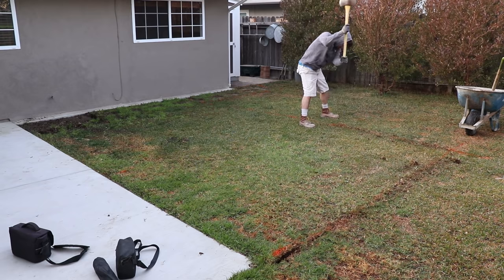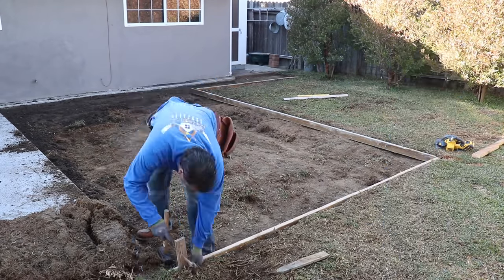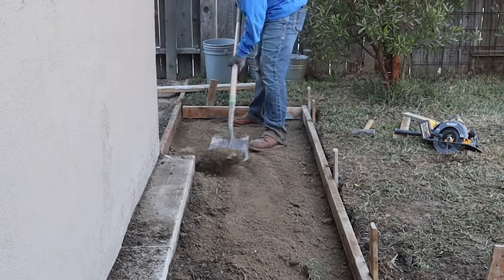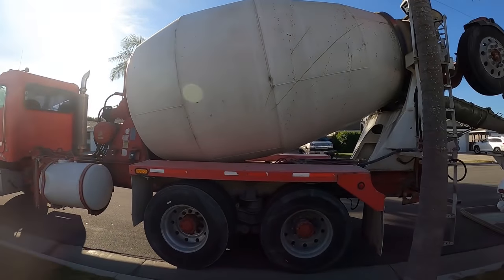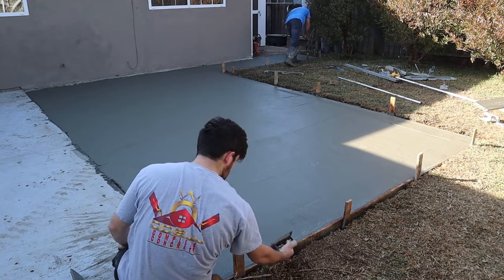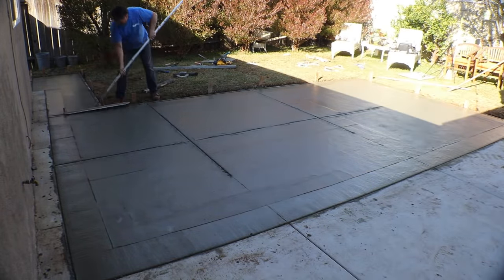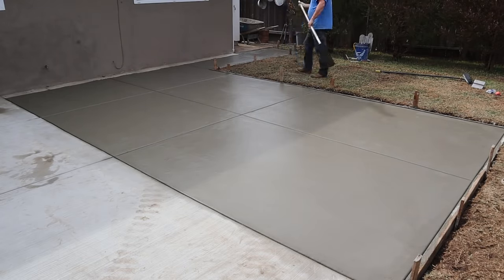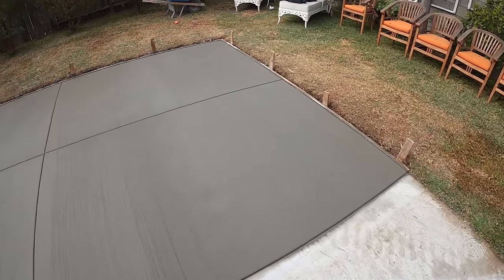How to Make a Concrete Patio Bigger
In this video we show you guys from start to finish how we demo, setup, pour, and finish a beautiful concrete slab / patio. A perfect project for any homeowner to take on. Thank you all for your support!